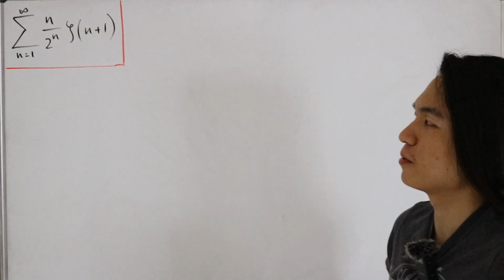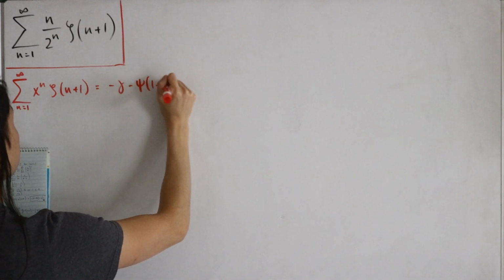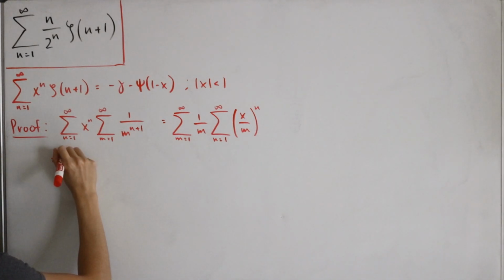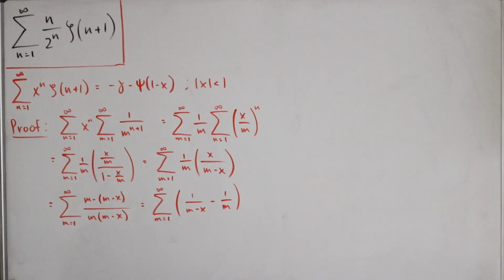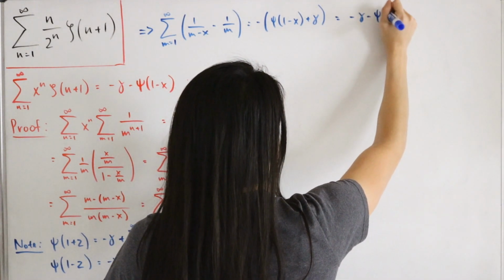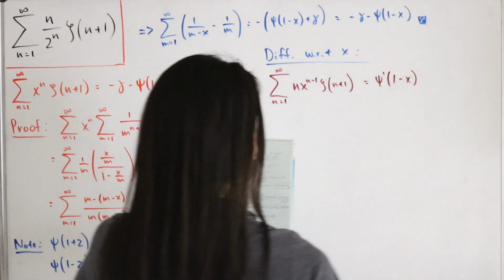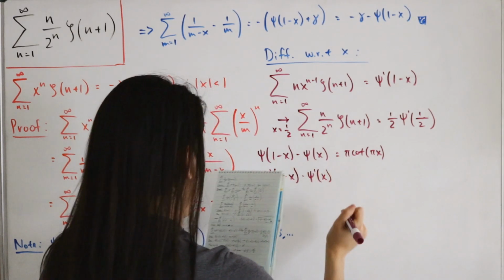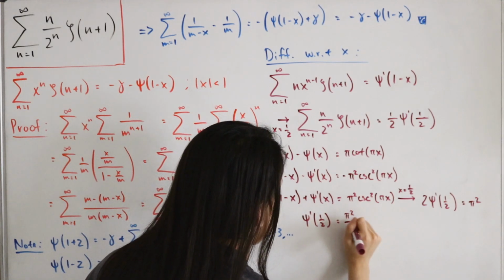Find the value of this Riemann-Zeta infinite sum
We compute this infinite sum of the Riemann-Zeta function using properties of the digamma function.